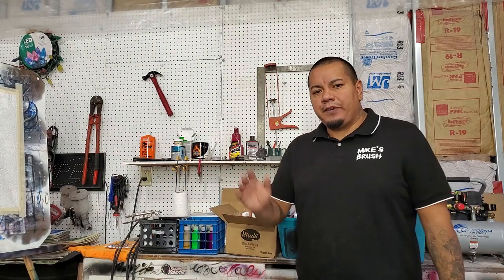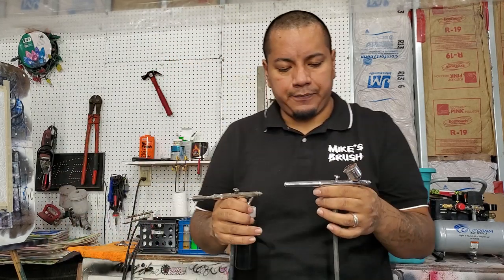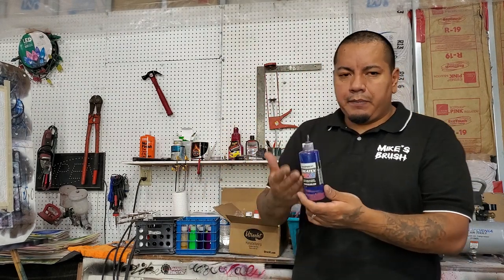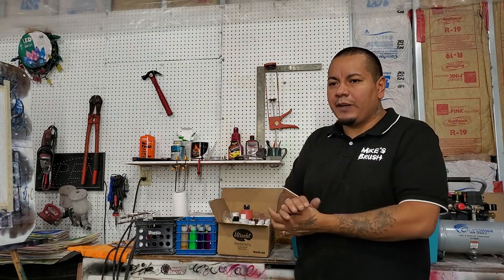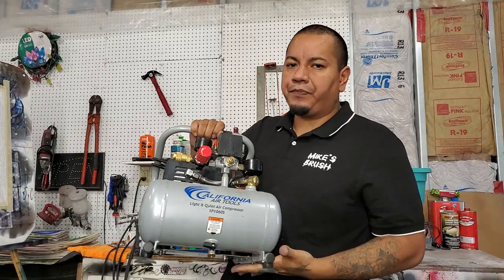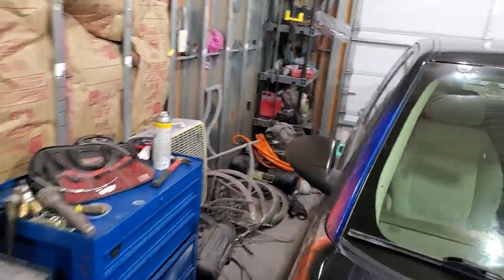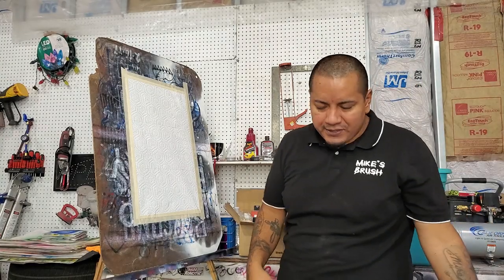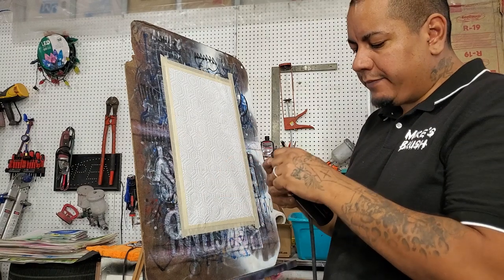How to Airbrush for Beginners 2019